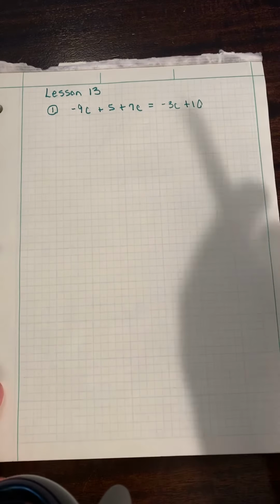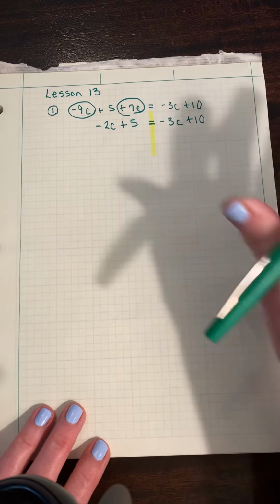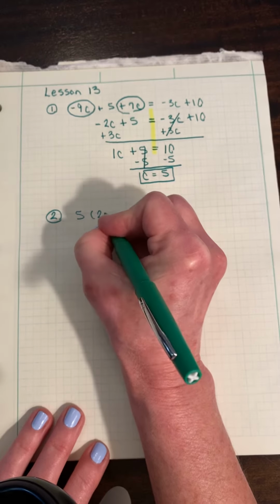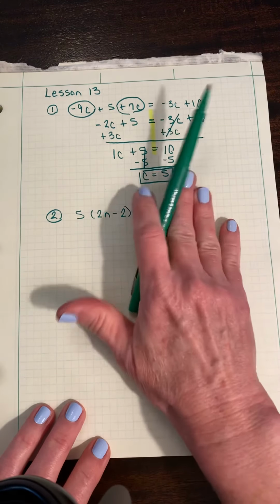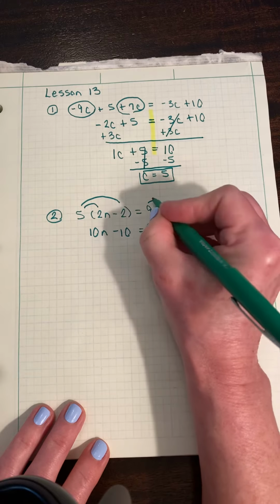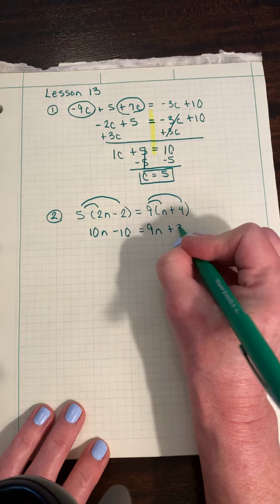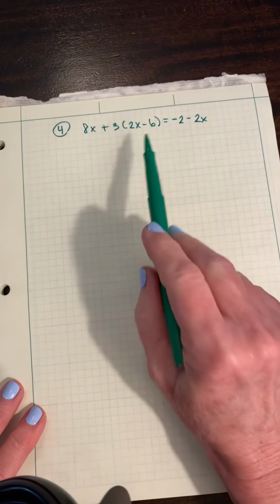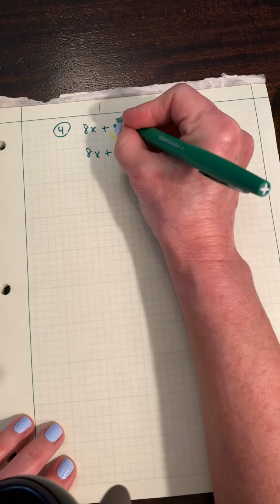Lesson 13, part 1